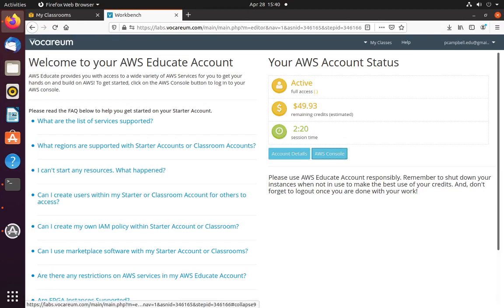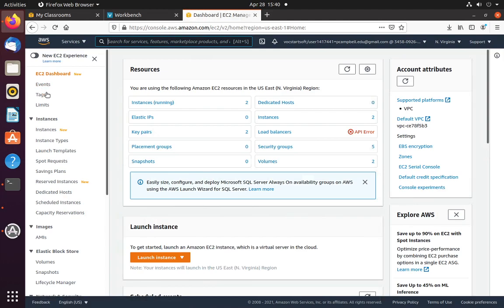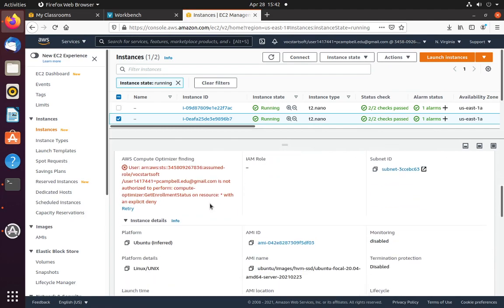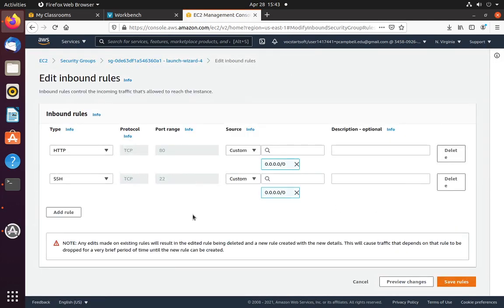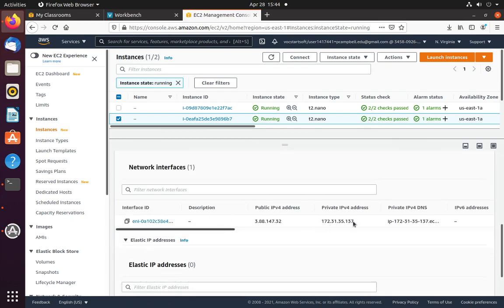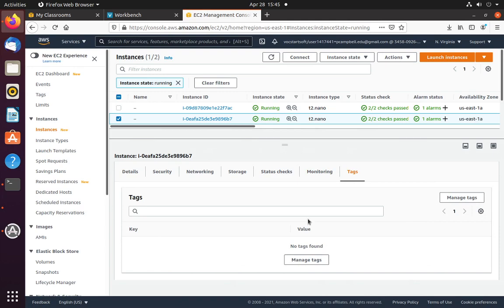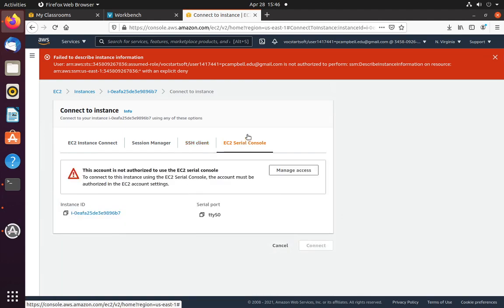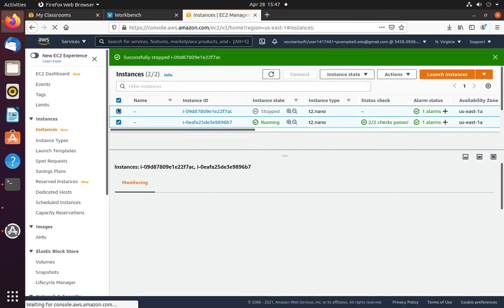13 00 aws overview ec2 dashboard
This is an overview of using the AWS EC2 dashboard to manage & look at EC2 instances (VMs in this case)